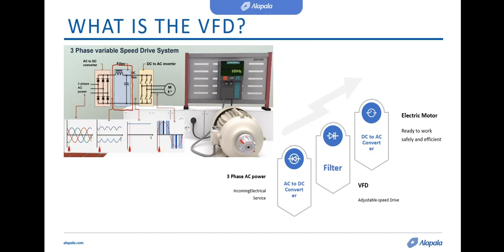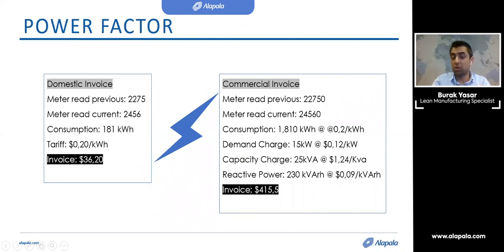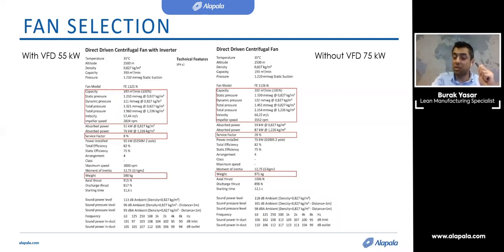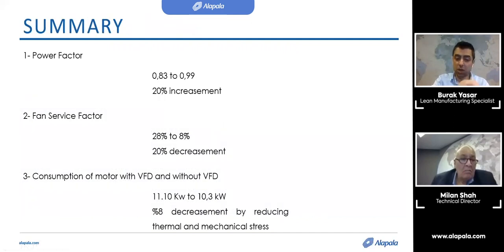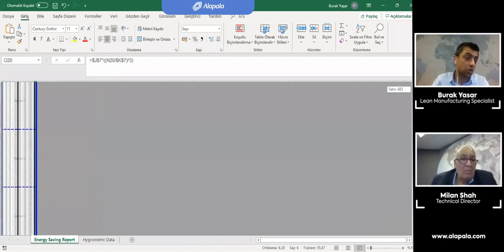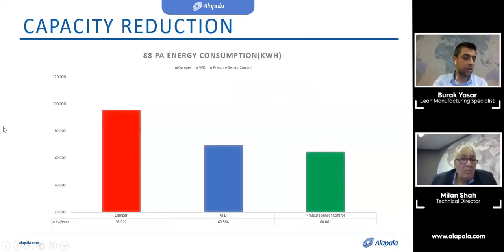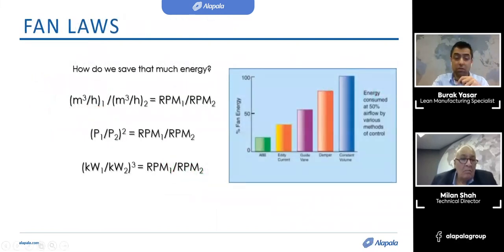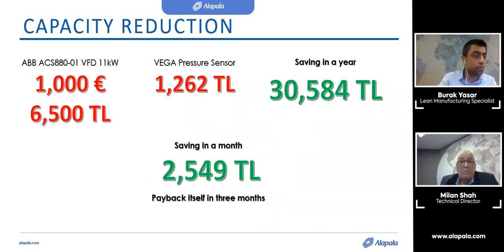Alapala Webinars 1Inverters and Energy Saving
WEBINAR SERIES  #1 - Pneumatic Fan Calculations in Flour Handling Systems and Advantages of Frequency Inverters on Power Saving.

After raw materials, one of the biggest expenses in a flour mill is electrical consumption. To reduce operational costs, facilities need to focus on energy saving applications by adapting new technologies. The use of Variable Frequency Drive (VFD) and pressure sensors can provide energy savings in the pneumatic conveying system of flour mills.

Utilization of VFD inverters will decrease the mechanical and electrical stresses in conveying systems and the safety factor also be reduced by 20% in pneumatic calculations. This means reduction in the pressure requirement or energy consumption of  the fan.